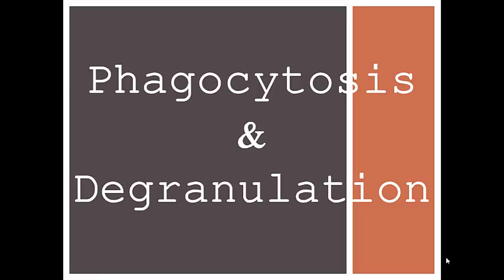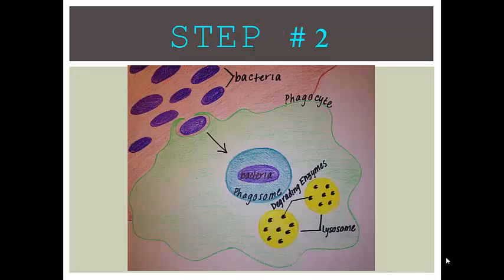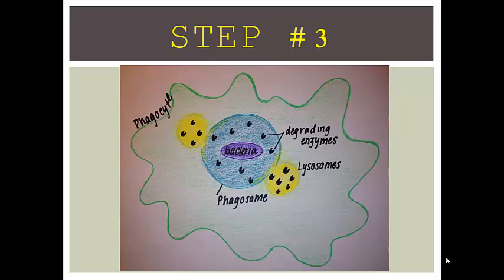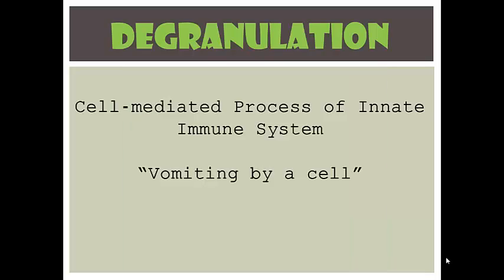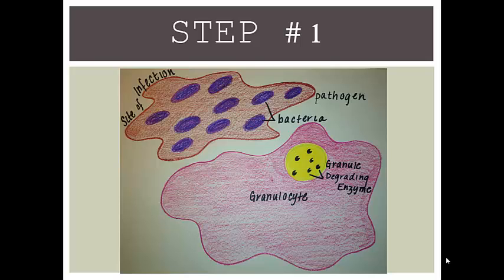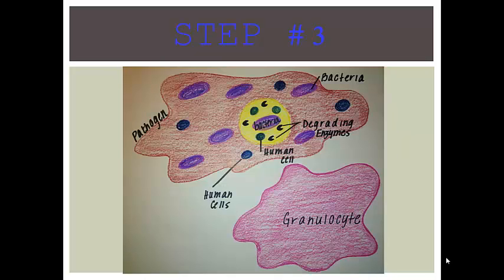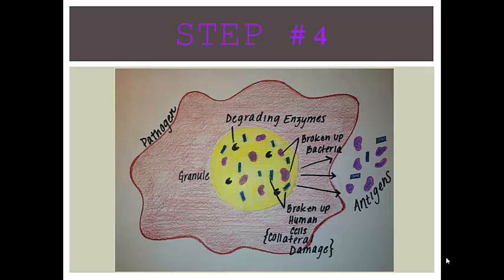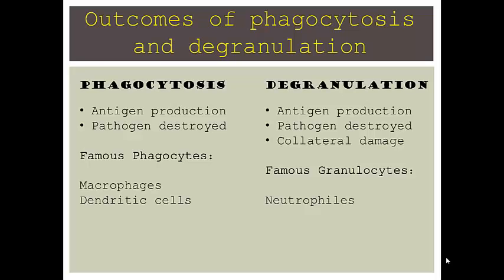Phagocytosis and Degranulation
Explanation-animation of phagocytosis and degranulation